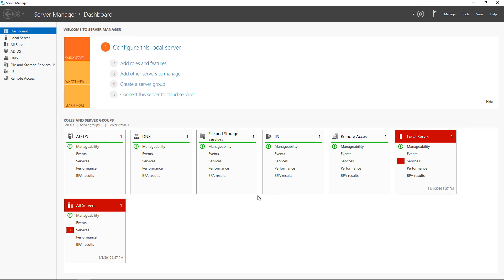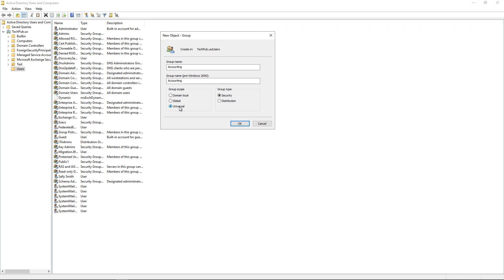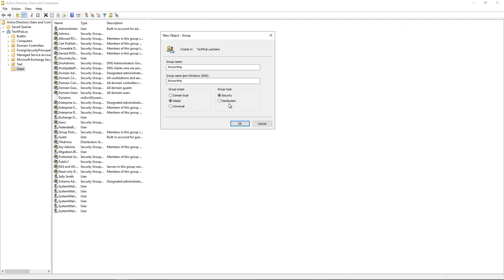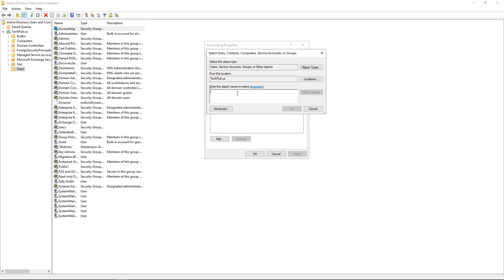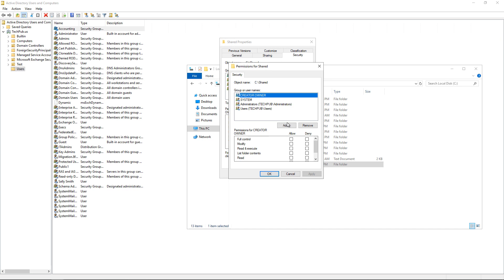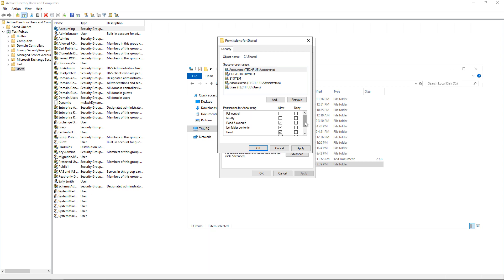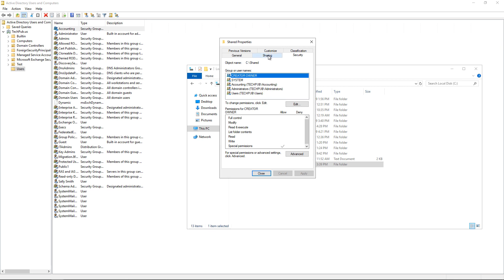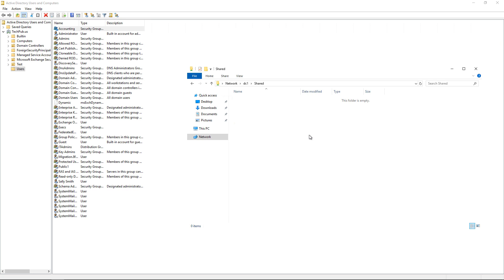How to create and apply a security group in Windows 2019 Active Directory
Professor Robert McMillen shows you how to reate and apply a security group in Windows 2019 Active Directory